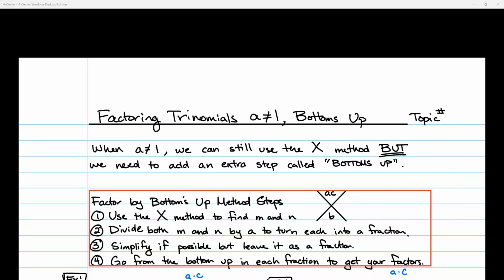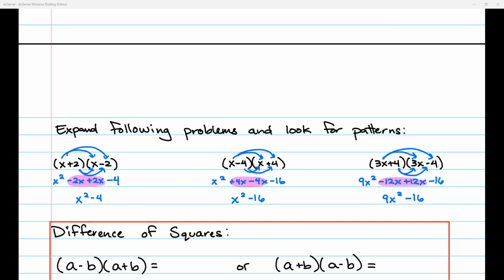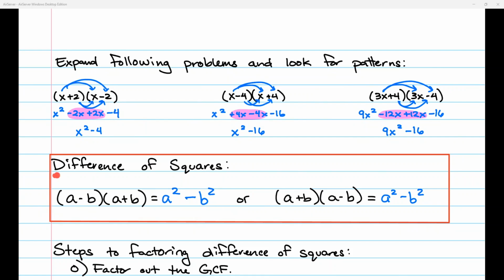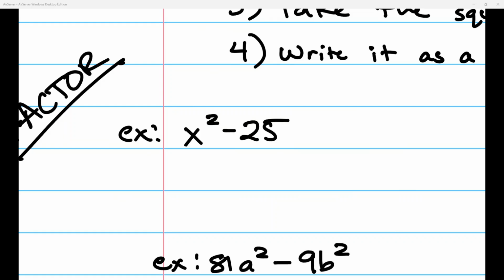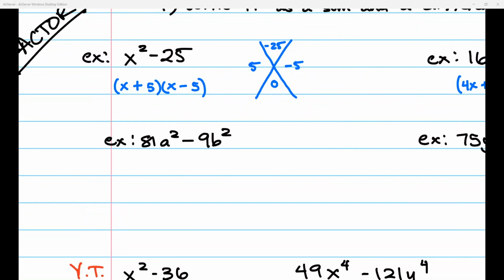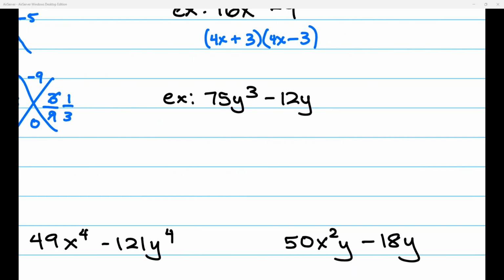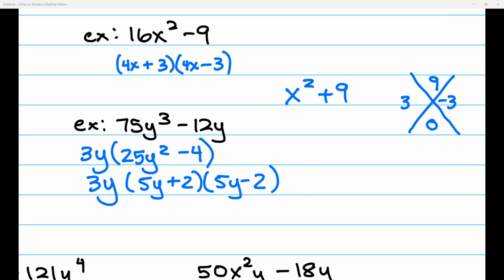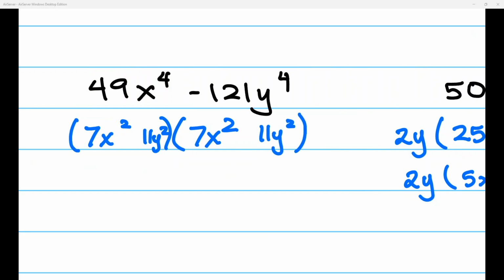Viewing Factoring Trinomials a not 1 Part 2